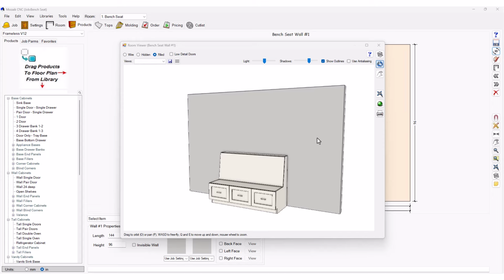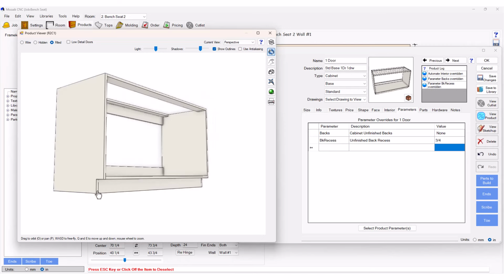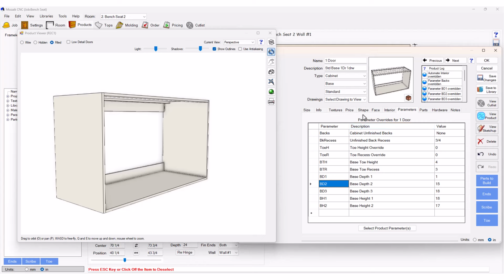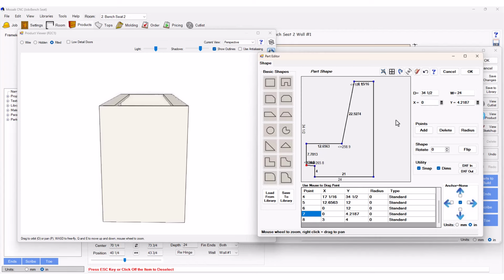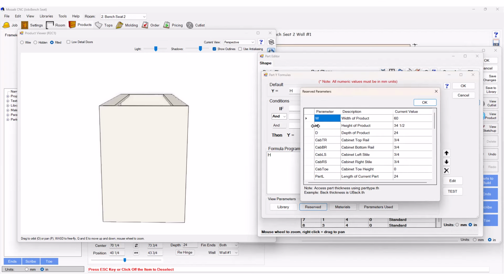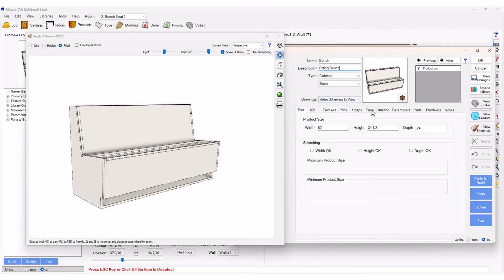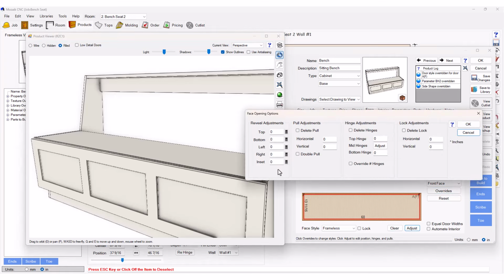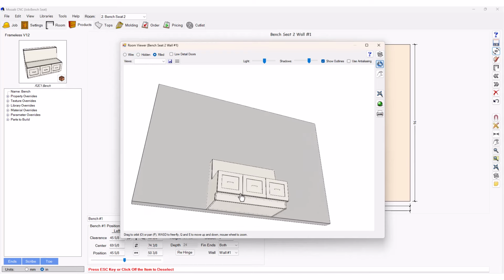Side Shaping & User Parameters